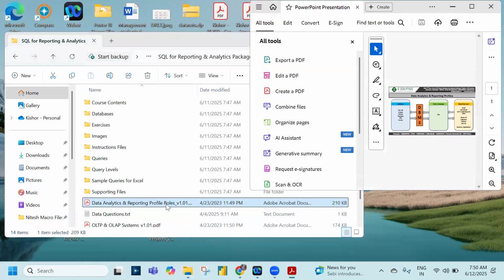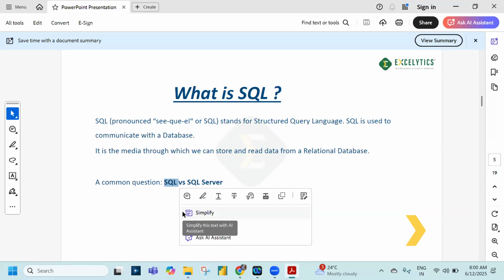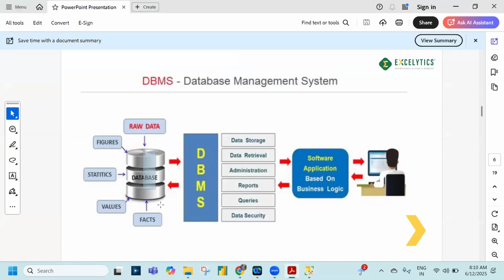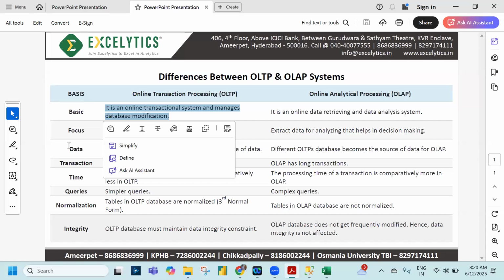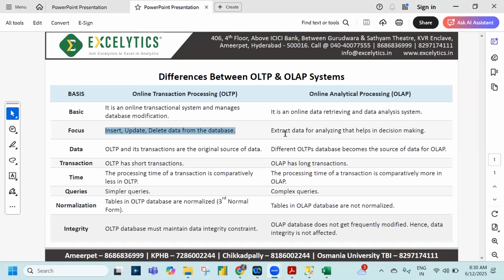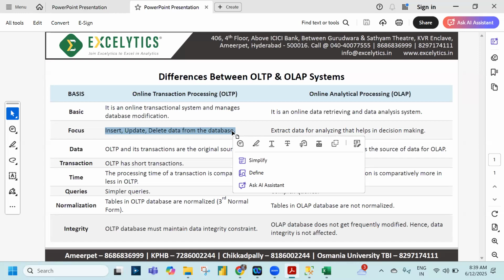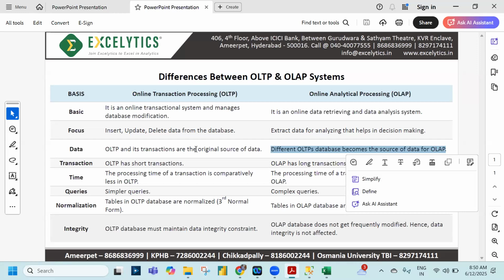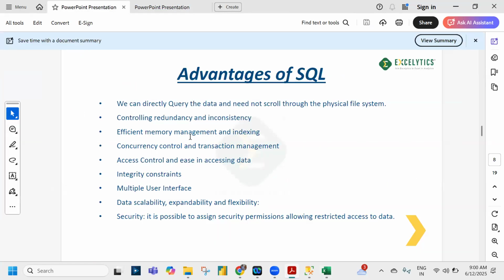Excelytics B00696 SQL & Power BI Day 1 12-06-2025